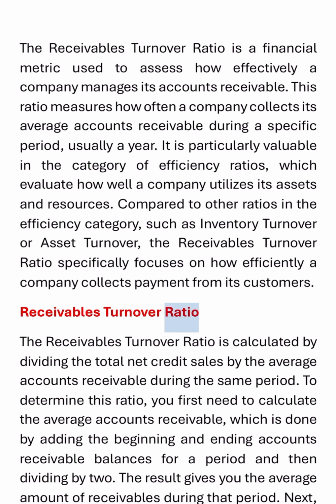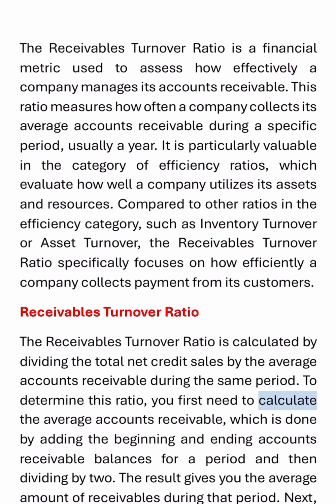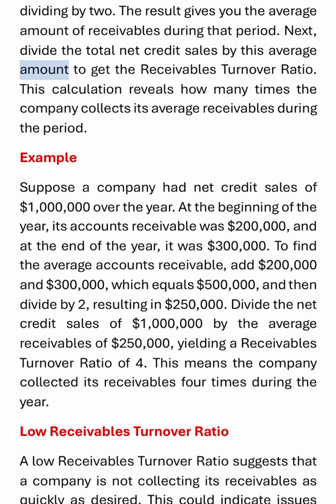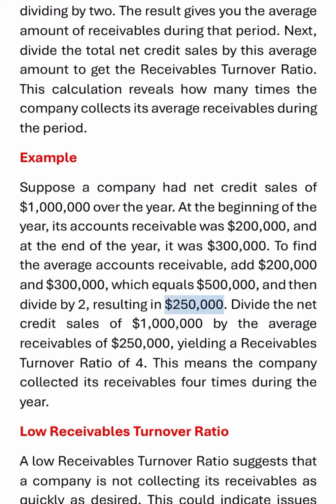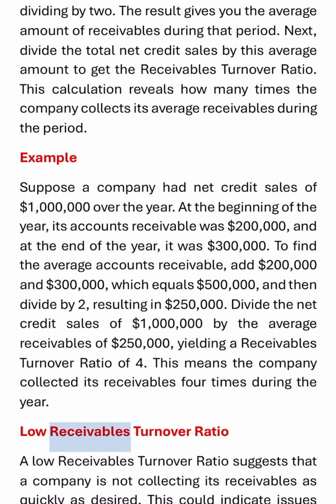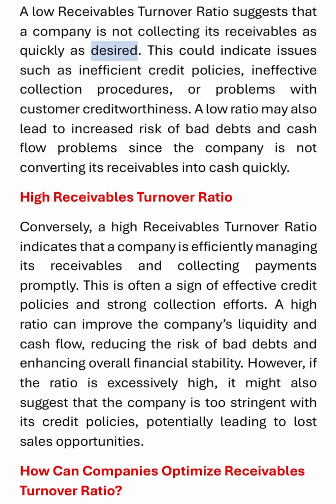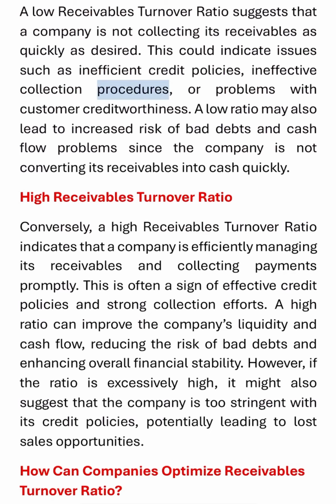Receivables Turnover Ratio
The Receivables Turnover Ratio measures how effectively a company collects its accounts receivable, reflecting its efficiency in managing customer payments. A higher ratio indicates prompt collection, strong credit policies, and better liquidity, while a lower ratio suggests potential issues with credit policies or collection efforts. Companies can optimize this ratio by enhancing credit evaluations, streamlining collection processes, and offering discounts for early payments. This ratio is crucial for maintaining healthy cash flow and minimizing the risk of bad debts.